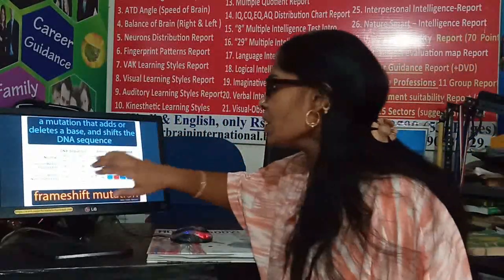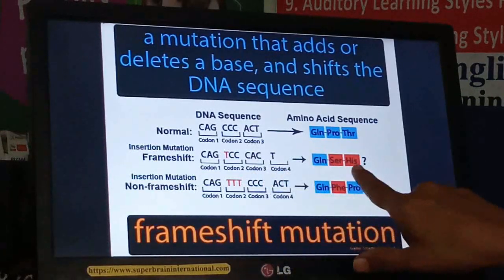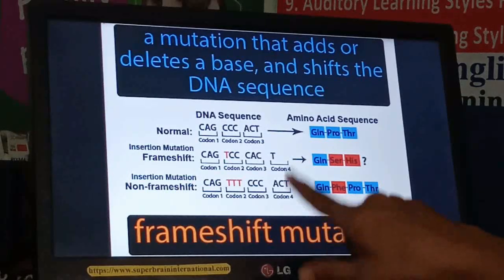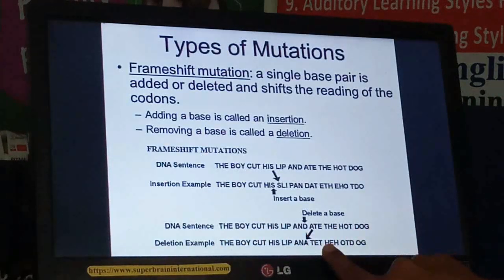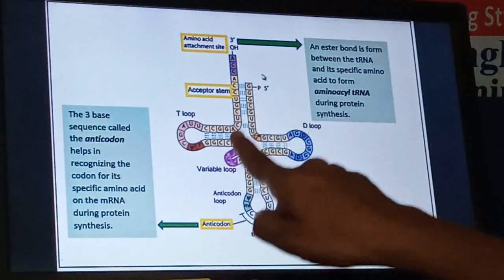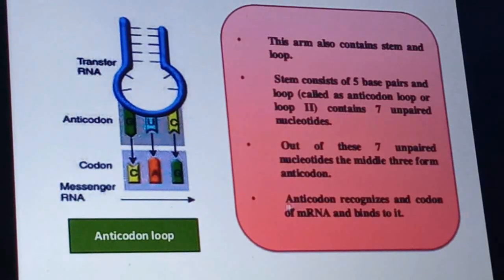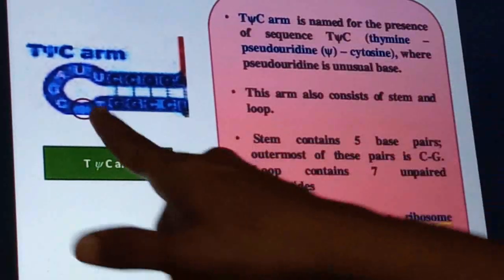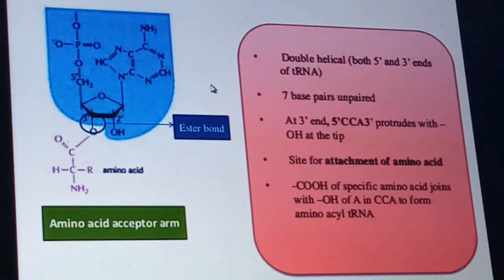Mutations & Structure of tRNA, for Biology Students Std 12 Part 8, by Mrs Vidya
Only in English

For Aadharshila school students and all other CBSE, ICSE and State Board students, who are missing their study due to COVID 19 crisis lockdown period in whole India. So this a small helping hand from my side. All videos are based on new NCERT syllabus. Useful for NEET also.